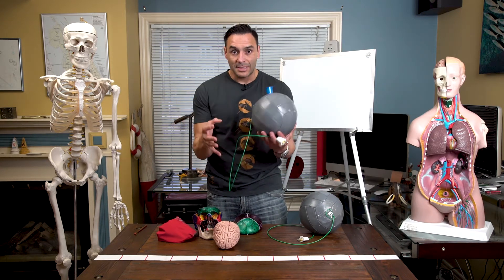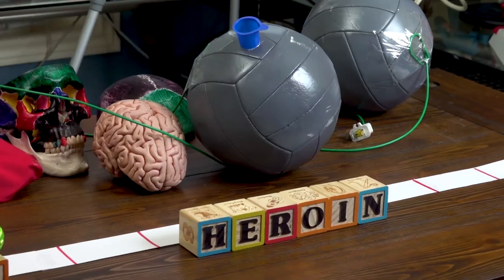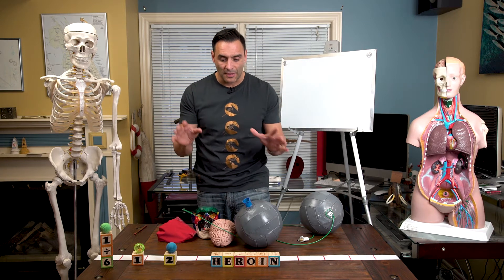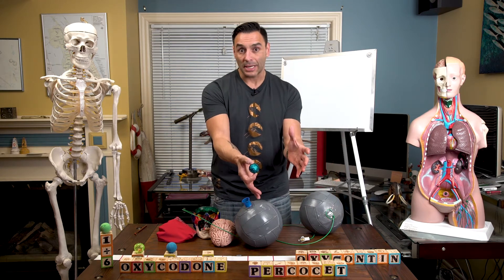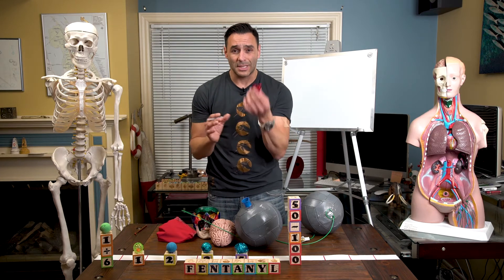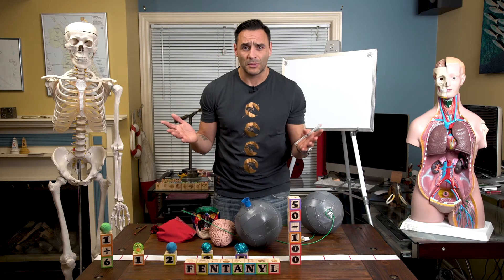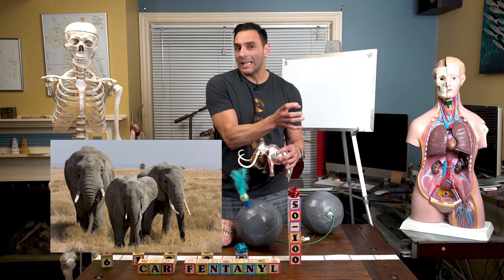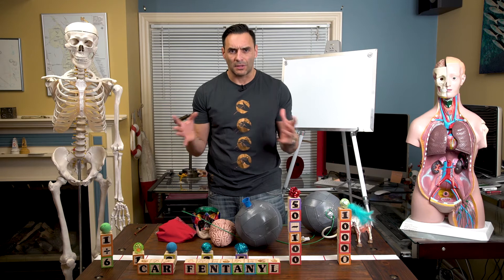Fentanyl and Carfentanyl - How do they kill you? Part 1 of 2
How do fentanyl and carfentanyl kill you? How are pain, painkillers, and addiction part of this? Explanation by Dr. Al Jones, MD, who has worked for 10 years at a drug addiction clinic with heroin and fentanyl addicts.

Muchas gracias:

Dr. Ari Shali, MBChB - many thanks for your vast knowledge of anatomy

African elephant
- Ikiwaner.

Indian elephant
- Jayanand Govindaraj (originally posted to Flickr as Asian or Indian Elephant)

Fentanyl patch
- DanielTahar

Fentanyl powder
- DEA - DEA Microgram Bulletin, June 2006

Neuron
- Santiago Ramon y Cajal, 1899

Brain Mail is made by:

Producer | Lead | Writer
Al Jones, M.D.

Director | Editor
Joshua Jewer

Camera
Joe Shanti

Intro Animator
Sean McGarry

Intro Music Composer
Brock Hewitt